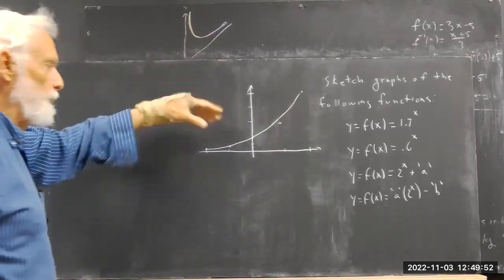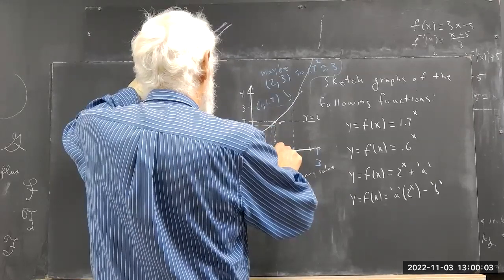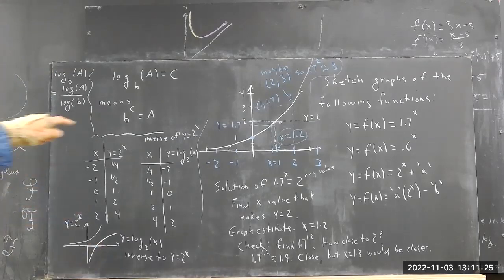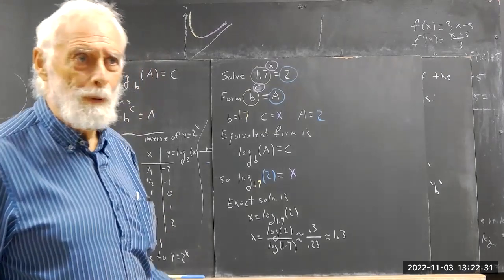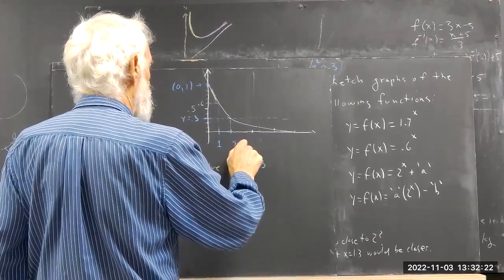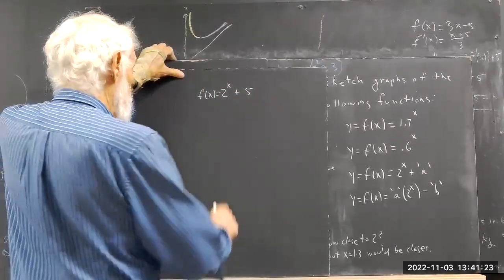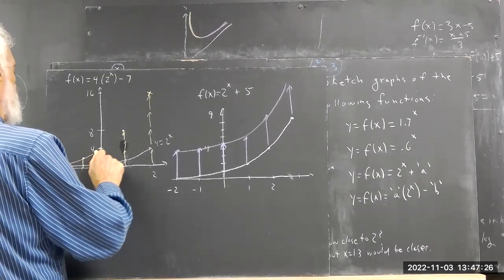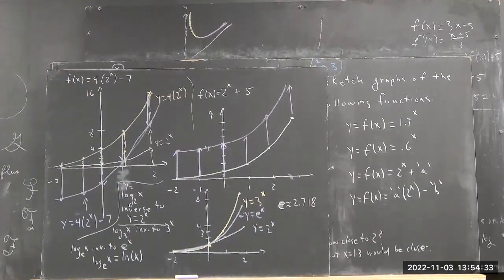dagpc_221103_exponential_equations_and_graphs__solving_simple_exponential_equations_properties__51